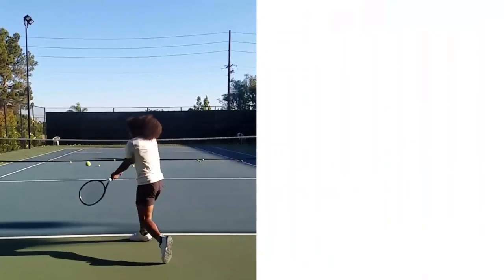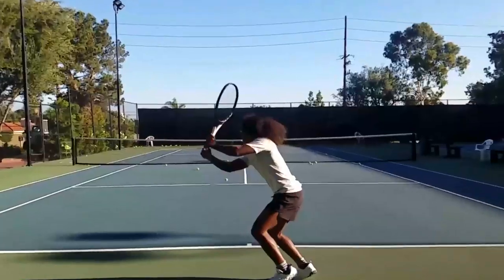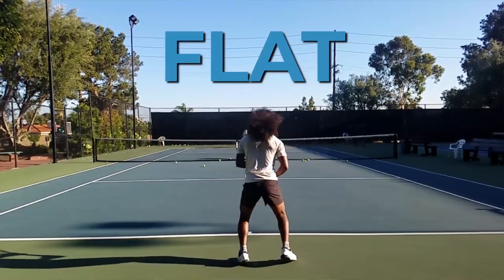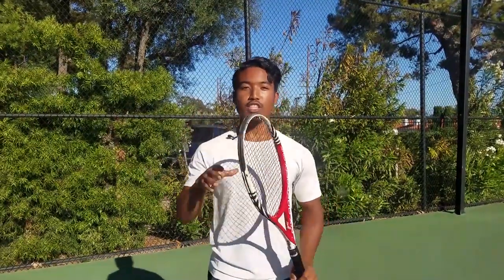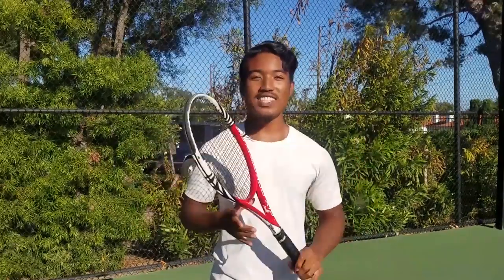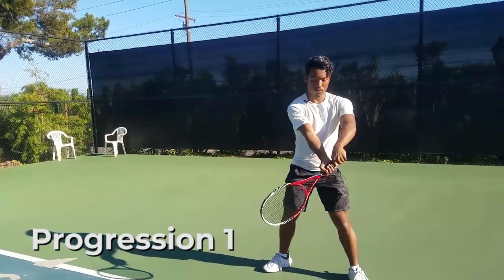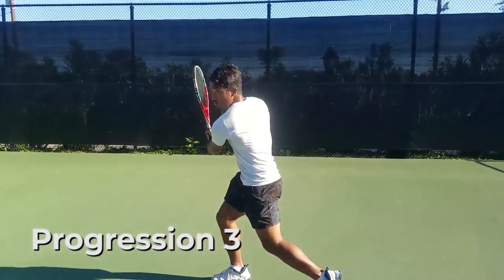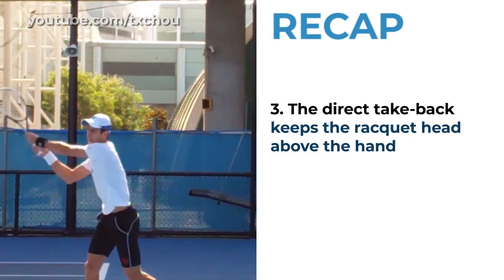The Ultimate Two-Handed Backhand Backswing Tutorial (Part 1)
What is the correct two-handed backhand backswing technique? And how does your takeback affect the rest of your two-handed backhand? And most importantly, does the perfect backswing technique even exist? Although the exact shape and style of swing you use will ultimately be up to you to decide, these common threads used by the top players are sure to help you out…

✅  What We Cover:
- The 3 most common backswing types across all tennis players
- Which backswing type is the best for generating power and topspin
- Fundamental backswing techniques every player should be using
- A simple 5-step drill progression to develop your backswing

Want to discover your highest tennis potential?
Take the "Forehand Superpower" Quiz and get a detailed action plan personally tailored to your game

🎶 Like the songs? Check them out here:
Cream And Sugar feat. Victoria Rojas
Jinsang x Gwailow - On the Run